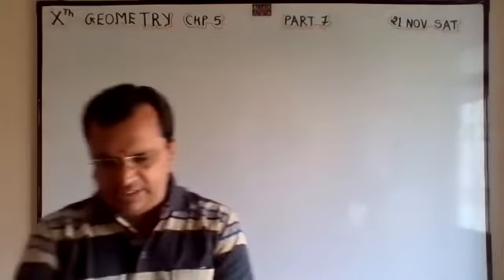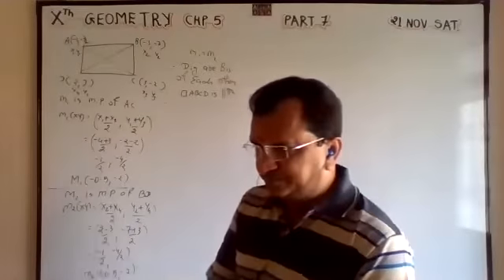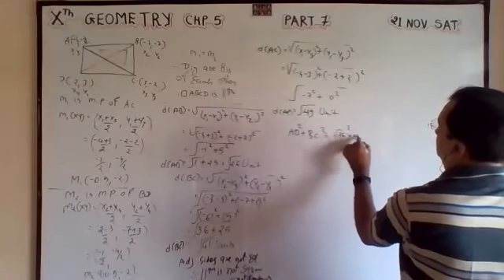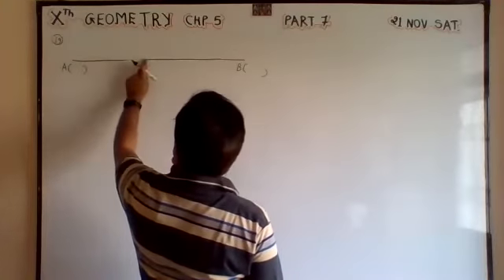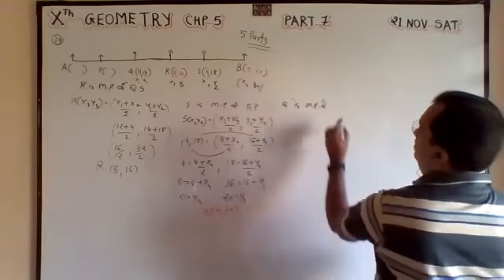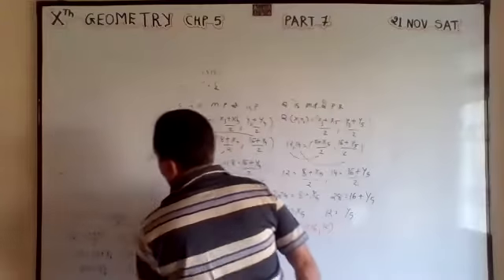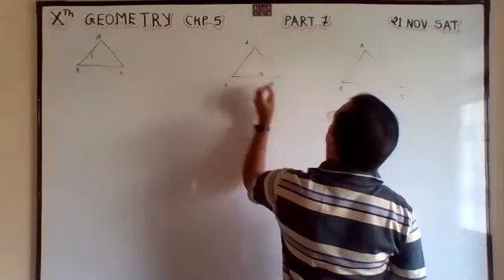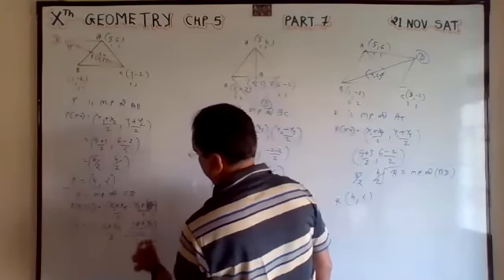Xth geometry chp 5 part 7